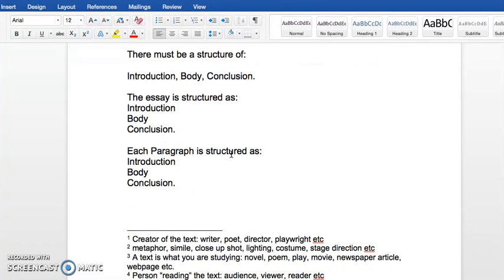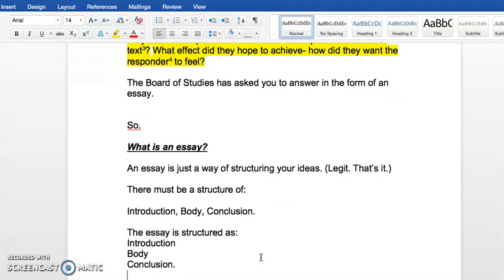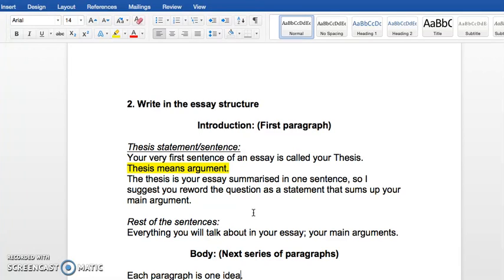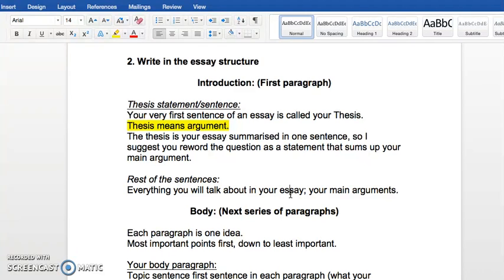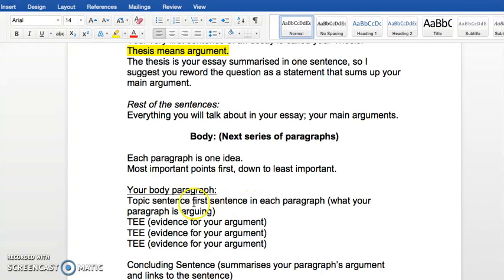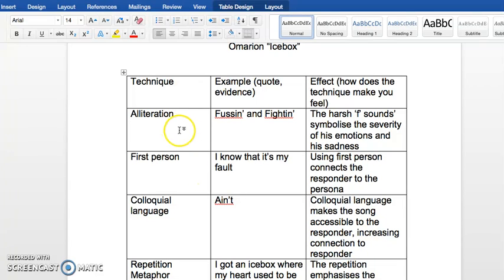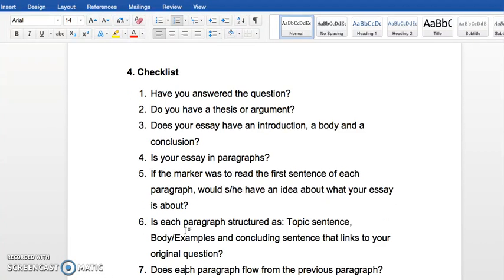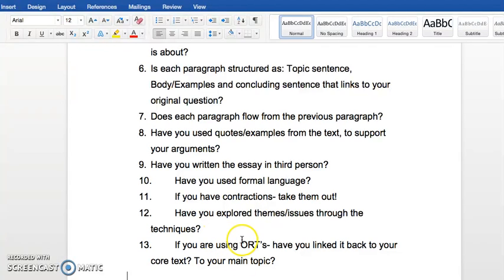How to Write An English Essay in 4 Easy steps!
4 easy steps to ace your next English Essay! With examples!